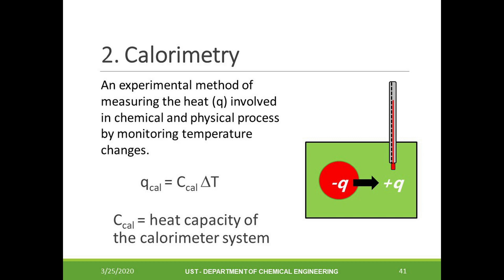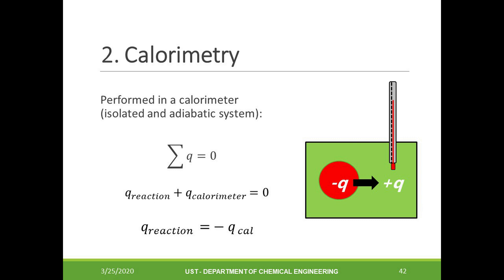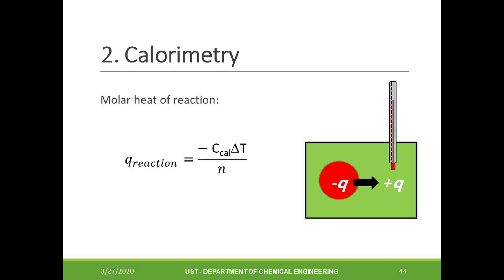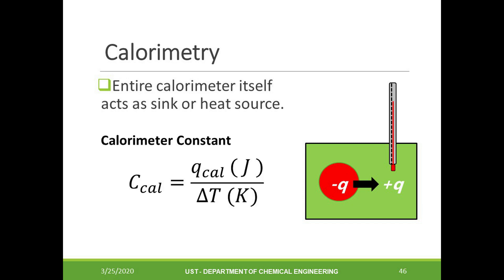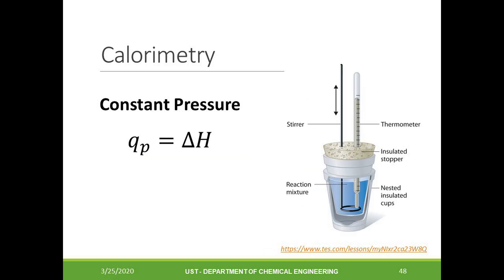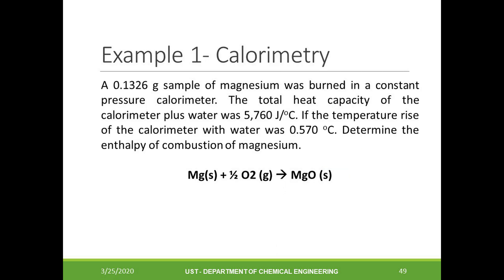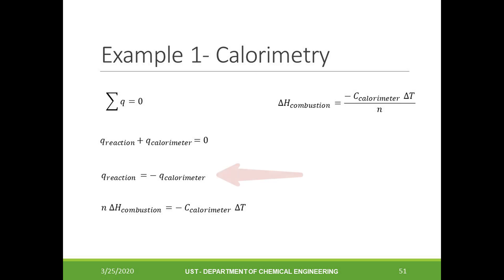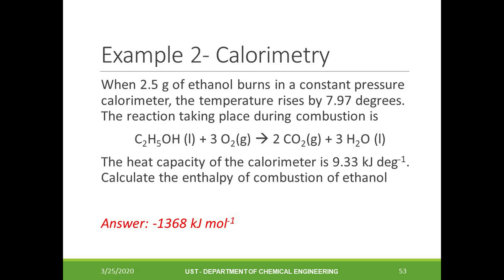Lecture 7 C - Part 3 of 5